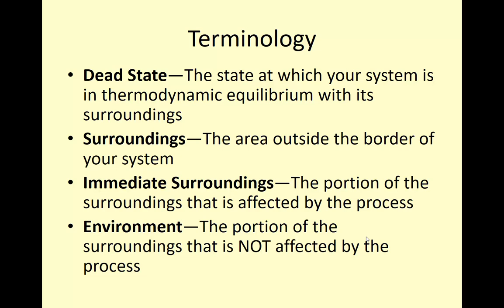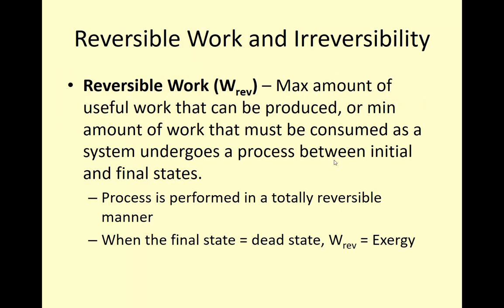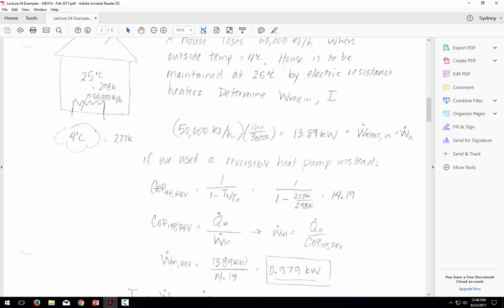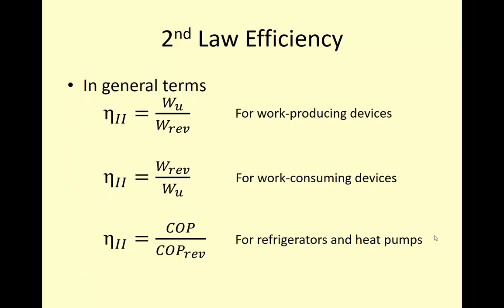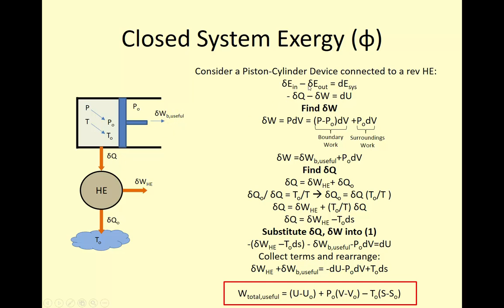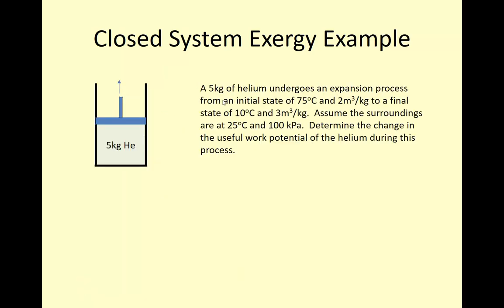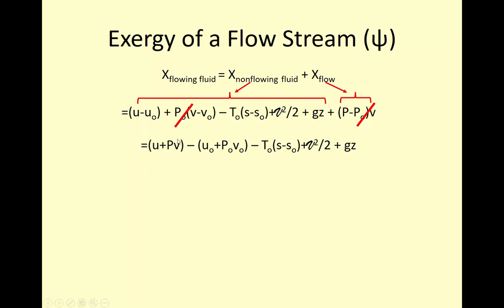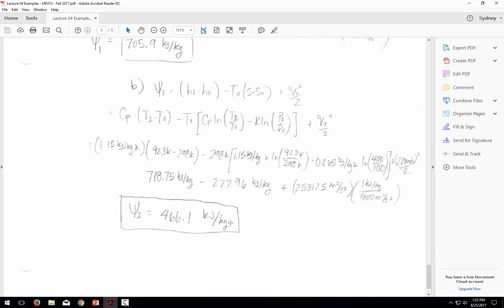ME 310 - Lecture 04 (Thermo II) - 2nd Law Efficiency, Exergy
Discussion of 2nd law efficiencies and exergy change of systems